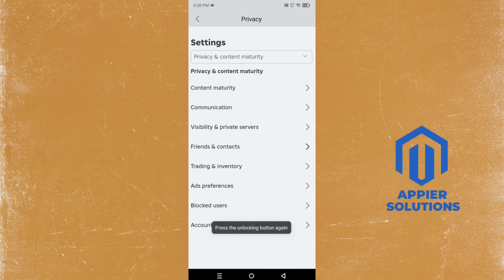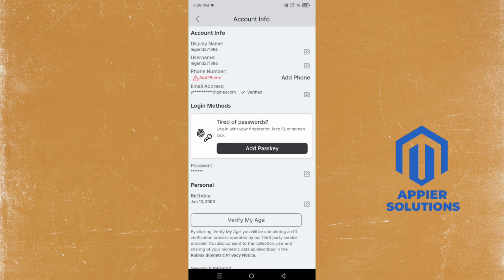How To Get Voice Chat On Roblox 2025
Welcome Here's How To Get Voice Chat On Roblox.